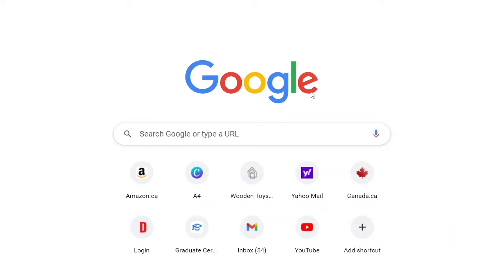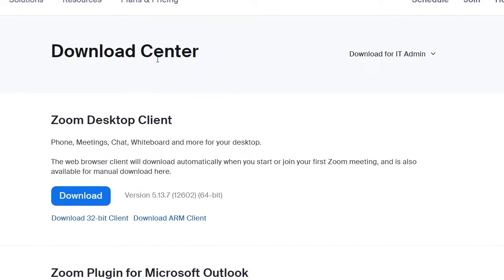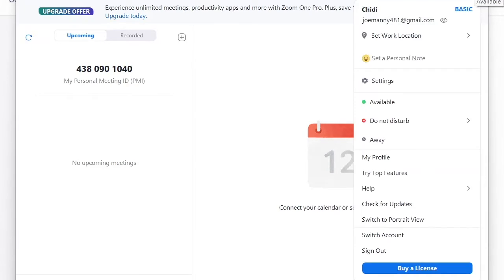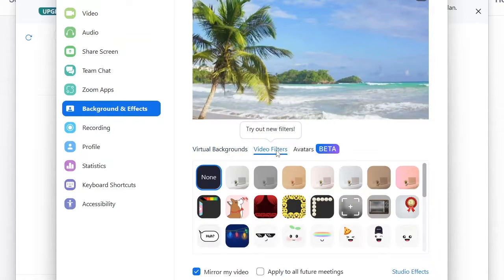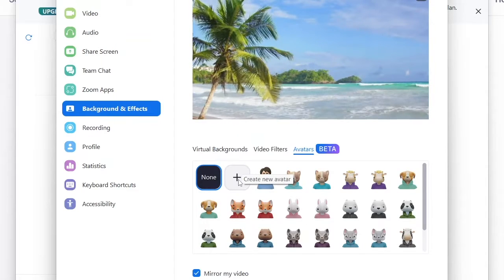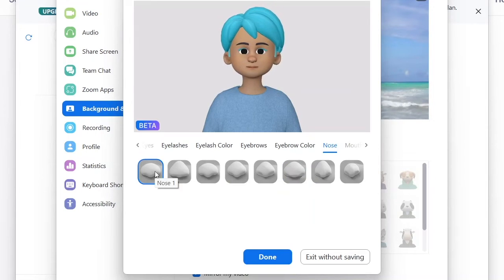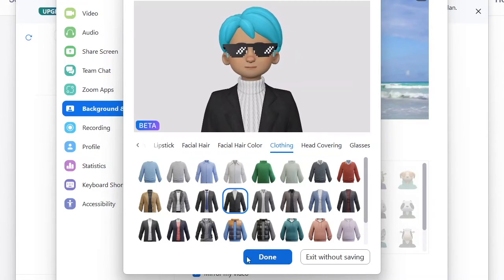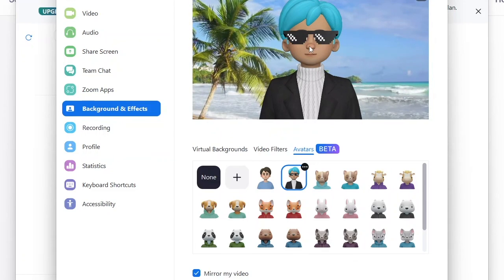How to create an avatar on zoom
Create a custom human avatar
Instead of using the default animal avatars, you can create a custom human avatar, typically to recreate your own personal appearance.

Sign in to the Zoom desktop client.
Click your profile picture, then click Settings.
Click Background & Filters .
Below the video preview, click the Avatars tab.
Next to the None option, click the add icon .
 A new window will appear to create your custom avatar.
Go through each tab and choose your desired option for each facial feature and related color.
The avatar preview will update as your make selections.
Click Done when complete.
The custom avatar will be displayed at the top of the list.
You can create multiple custom avatars.